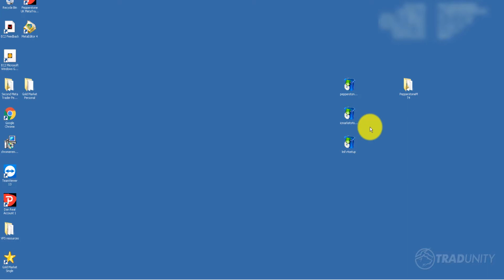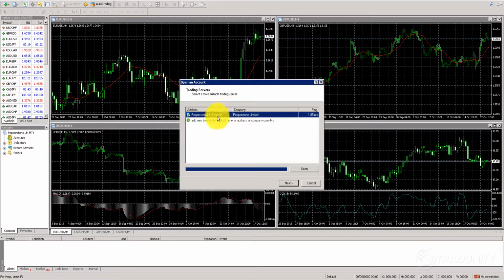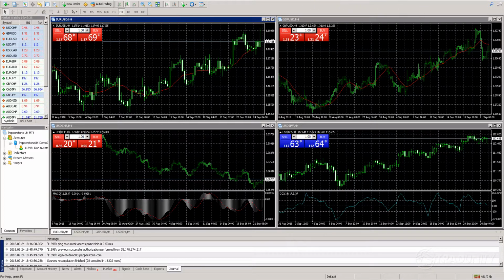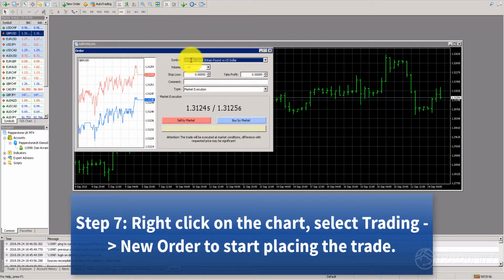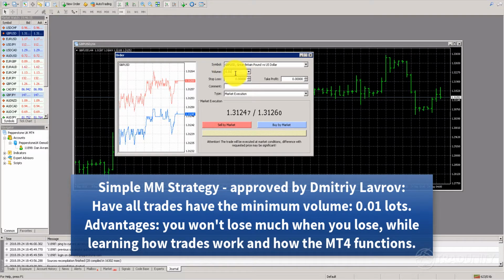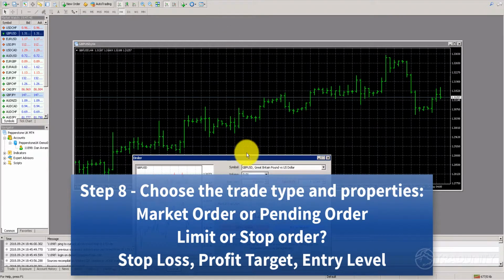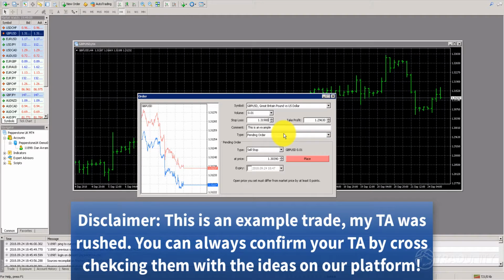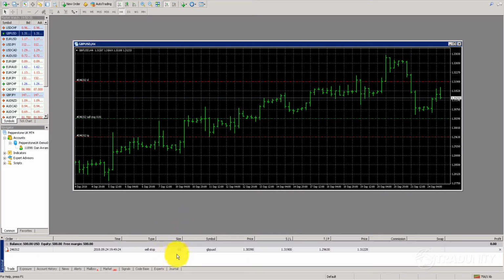How to place your first trade on a traditional market (Forex)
This video shows you how to place trades with MetaTrader4 in any market available for you.

If you are a beginner, you can follow the tutorial all the way from the begining when we explain about how to